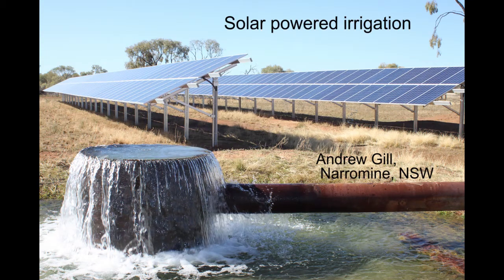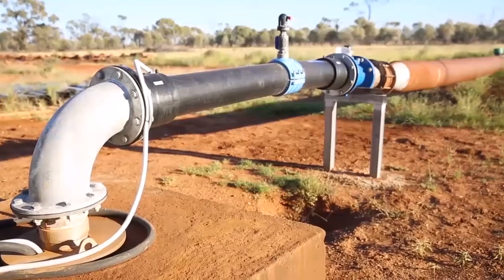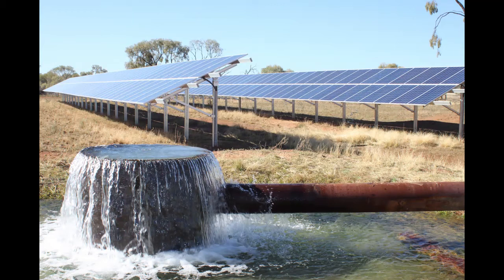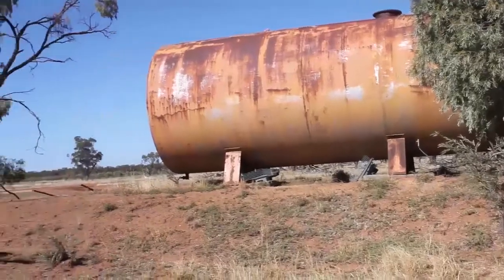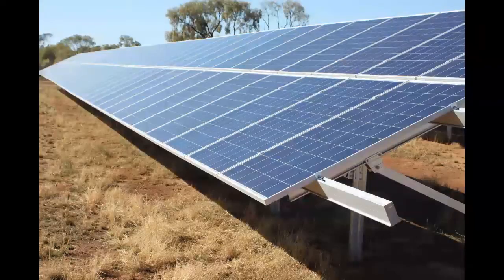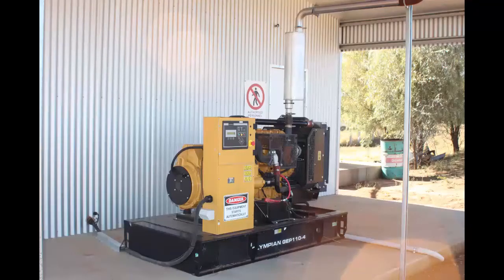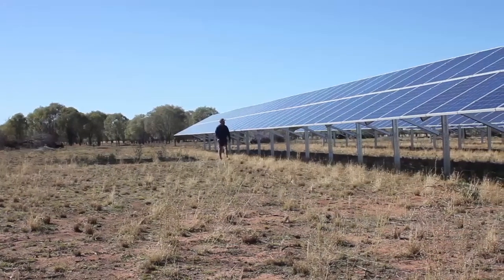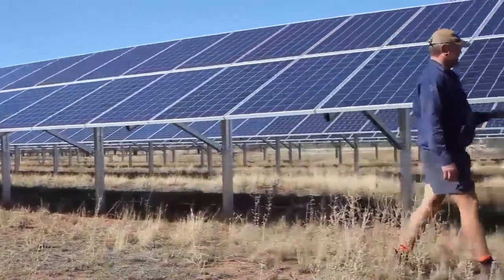Solar pumping for cotton irrigation – the economic and environmental rewards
The installation of a solar diesel hybrid irrigation bore pump on a Central West NSW farm has led to big cuts in fuel costs, greater irrigation efficiencies and a massive reduction in greenhouse gas emissions. Attracted by the drop in the price of solar panels in recent years and the prospect of the system paying for itself in less than four years, Andrew Gill and his family decided to install a solar diesel hybrid system at one of the pump sites on their Narromine farm.